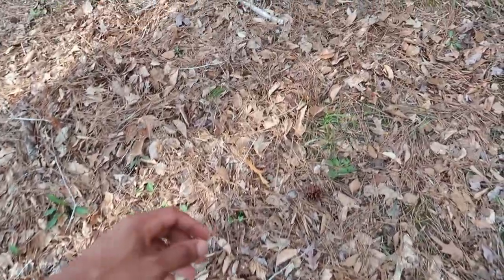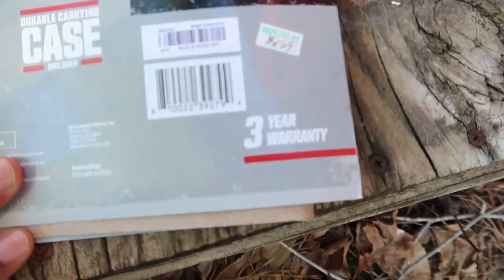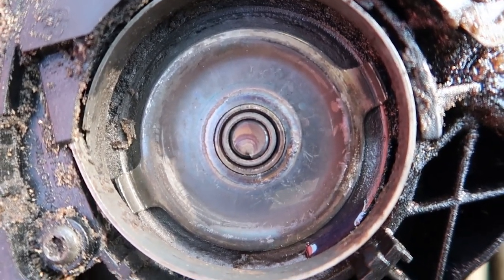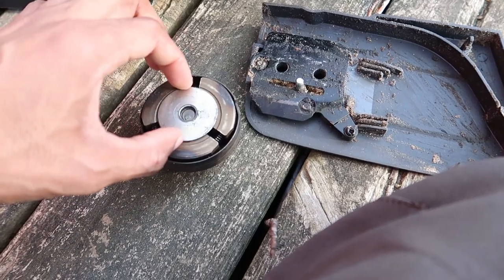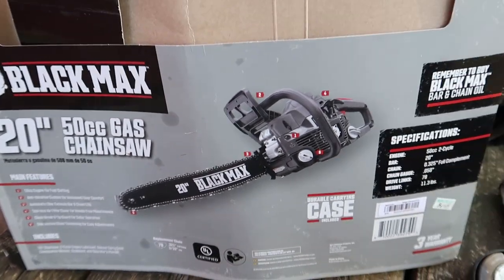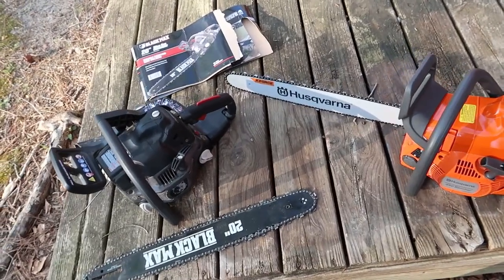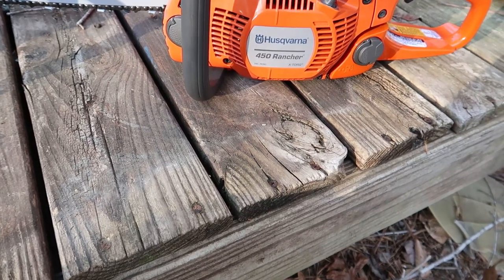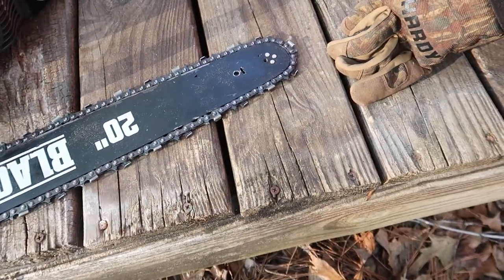BLACK MAX Chainsaw is Trash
10221 Krause Road
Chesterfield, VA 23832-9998